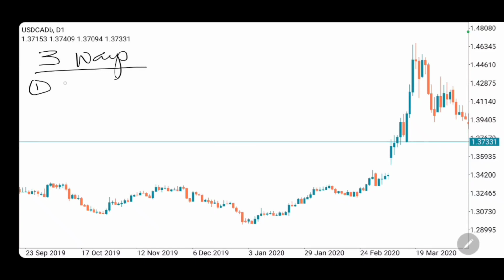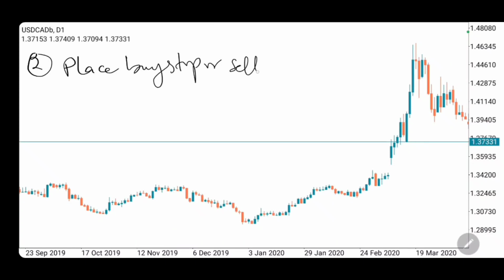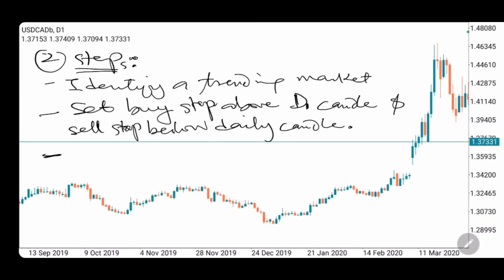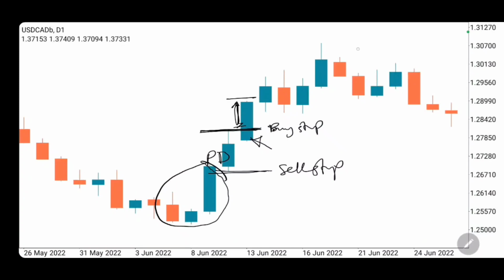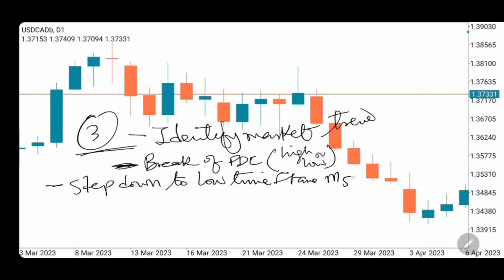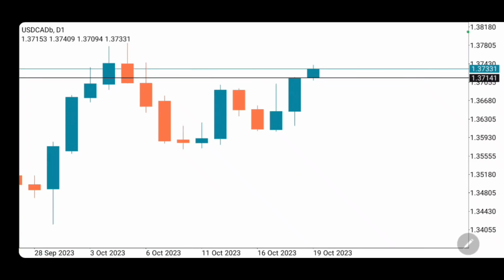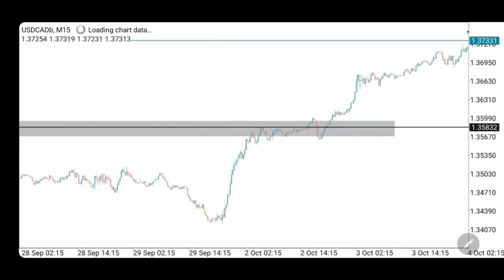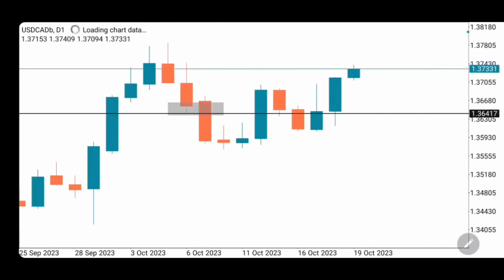3 Easiest Ways to Trade the PREVIOUS DAY'S HIGH & LOW STRATEGY Profitably!🤑💯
In this video, you will learn the 3 simple ways to trade the PREVIOUS DAY'S HIGH AND LOW strategy profitably.

🔴 Link to previous video on How to Trade the Fibonacci Retracement Strategy